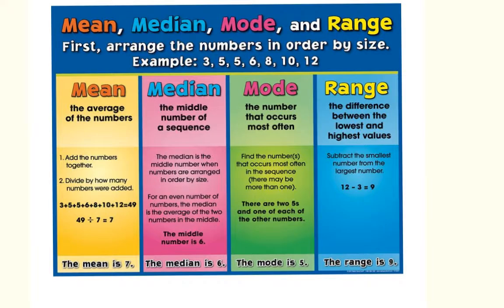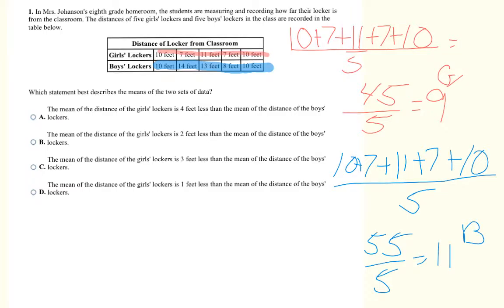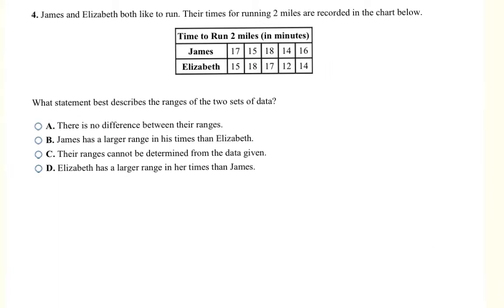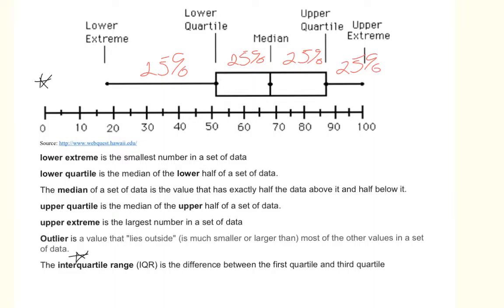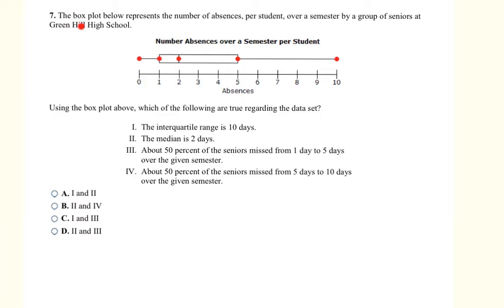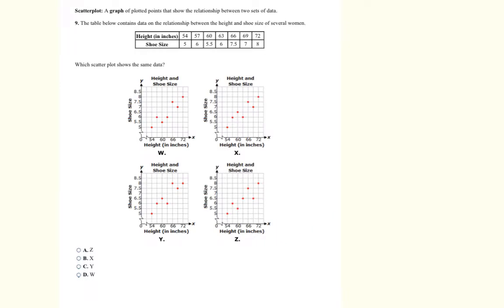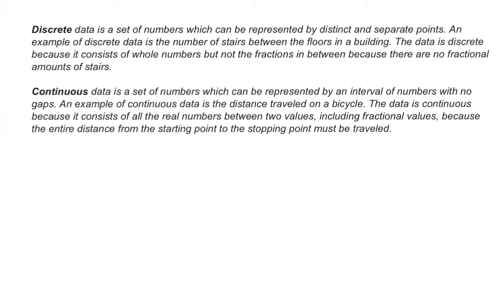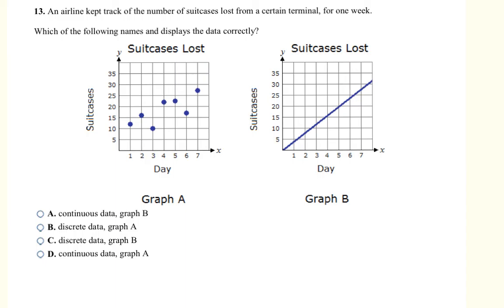Algebra 1 : OAS Standard D.1.1&3 : Display & Compare Data Sets